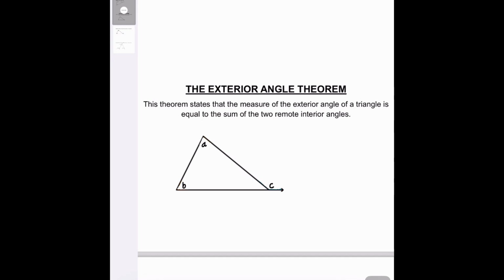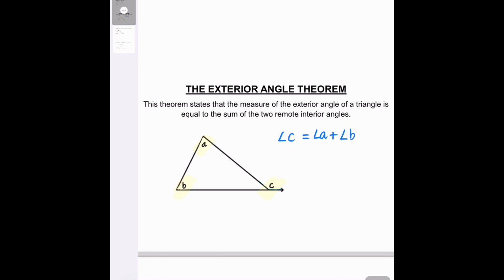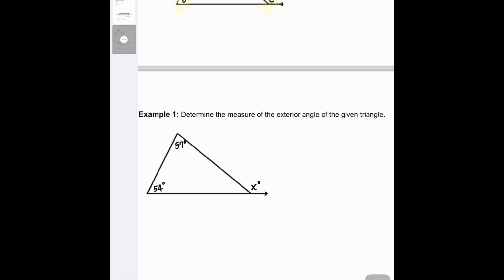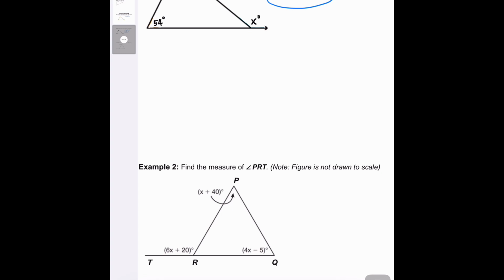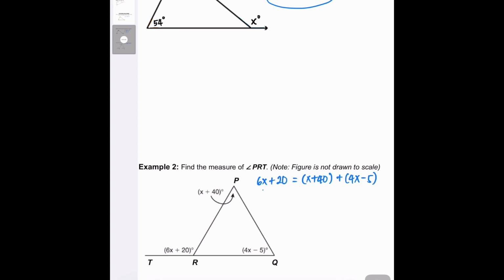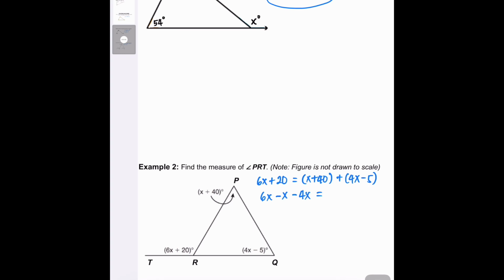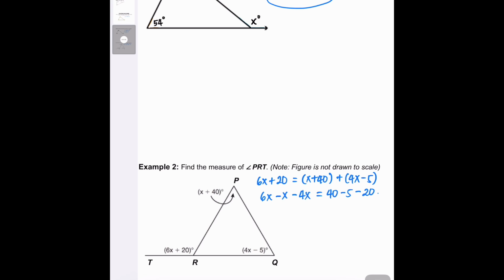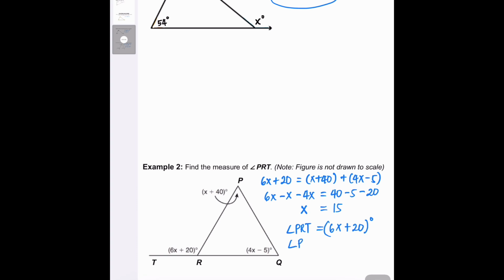The EXTERIOR ANGLE THEOREM Explained!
Welcome to this comprehensive math tutorial where we dive into the Exterior Angle Theorem! 🔎 In this video, we break down how to calculate the measure of an exterior angle of a triangle by adding the measures of the two remote interior angles. Whether you're a beginner or need a refresher, this step-by-step explanation will make this concept easy to understand. 📐

👉 What you'll learn in this video:
a) What the Exterior Angle Theorem is
b) How to calculate exterior angles using the two remote interior angles
c) Tips and tricks for solving exterior angle problems in triangles

This video is perfect for high school students, math enthusiasts, or anyone who wants to improve their geometry skills! 🎓

Timestamps:
00:01 Concepts and definitions explained
01:26 Example 1
02:42 Example 2

Share with friends who could use a little extra help in geometry!

RELATED VIDEO LINKS:

(The Triangle Sum Theorem - finding the measure of an interior angle)

(How long is the side? - The Pythagorean Theorem)

(It’s THE BIGGEST! - Angles in a triangle)

-- For viewers in Vietnam, via VCB account to 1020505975

-- For viewers in the Philippines, via Gcash account 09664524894